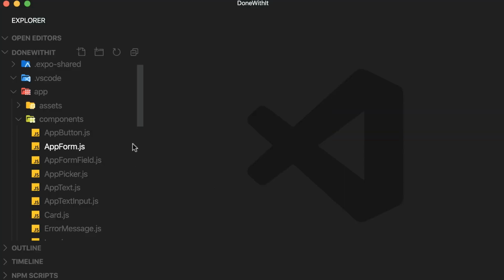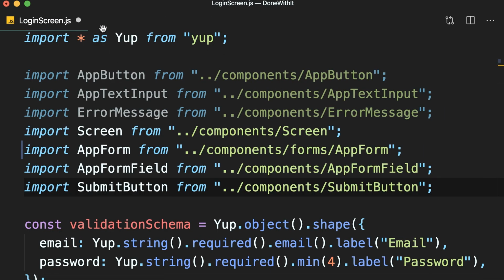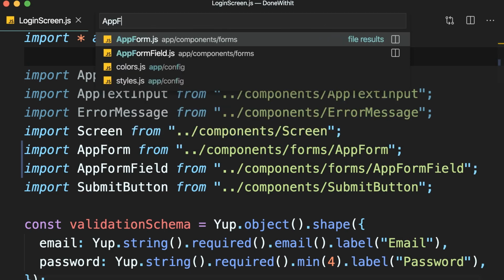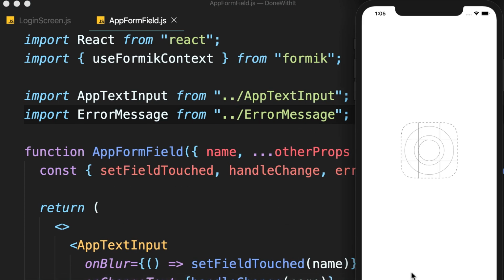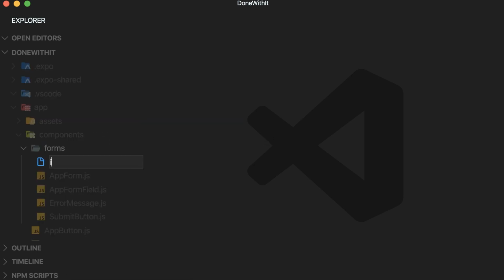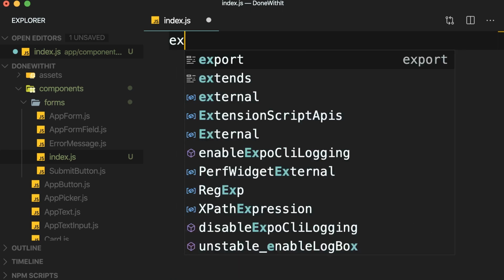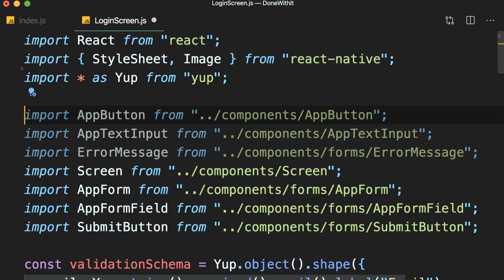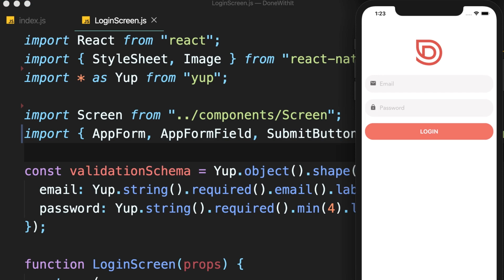React Native | Fundamentals #82 - Organizing components [By Mosh Hamedani]